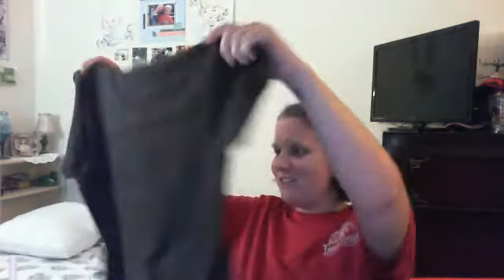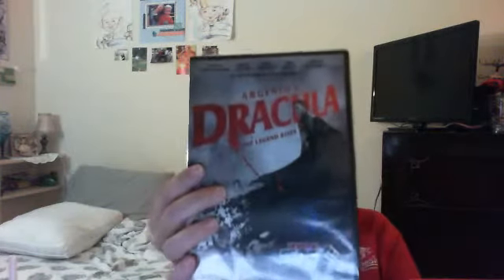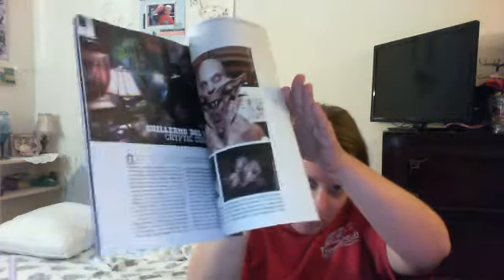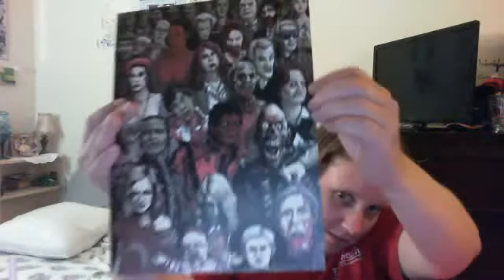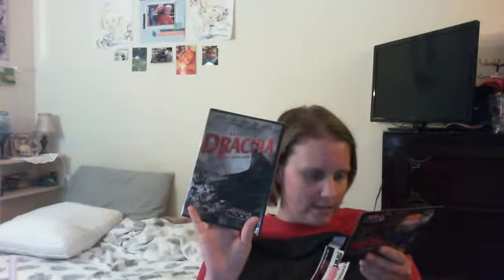October Horror Block Unboxing